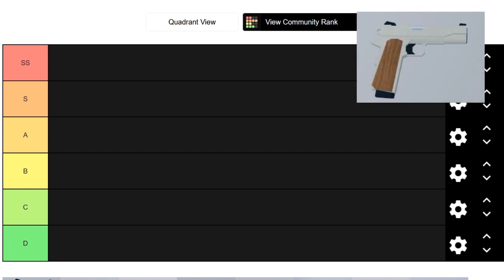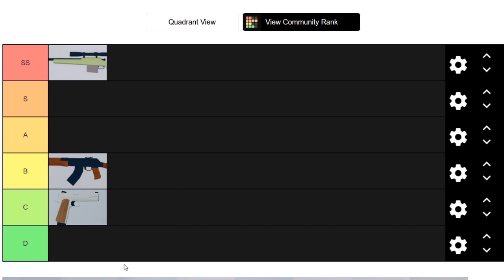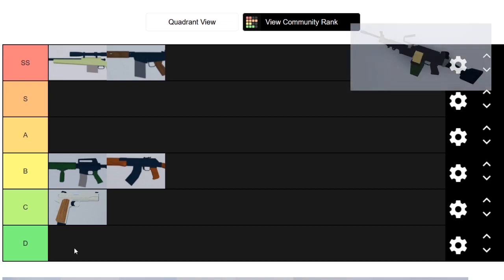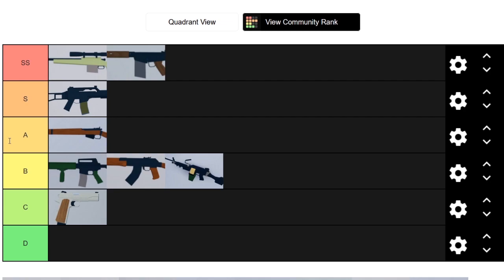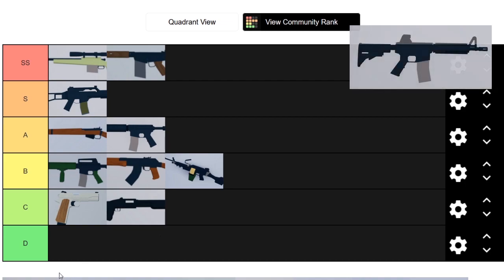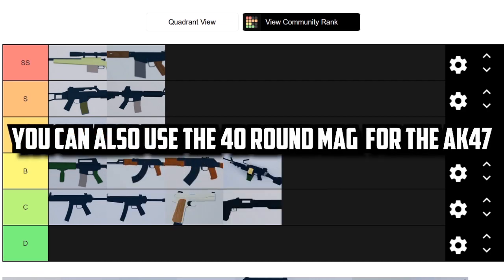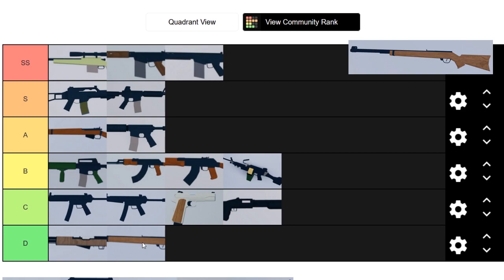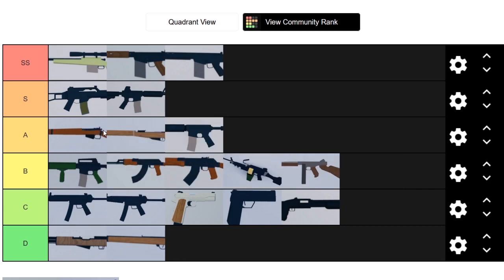WEAPON TIER LIST (Deadmist 2)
Roblox Username: Deathwings2

Links!